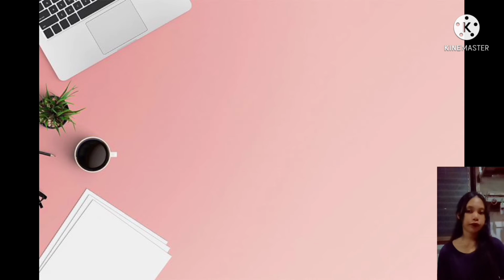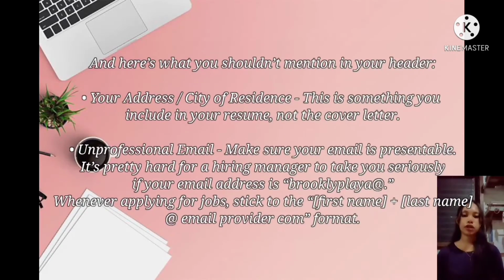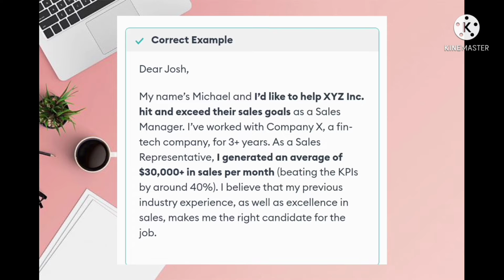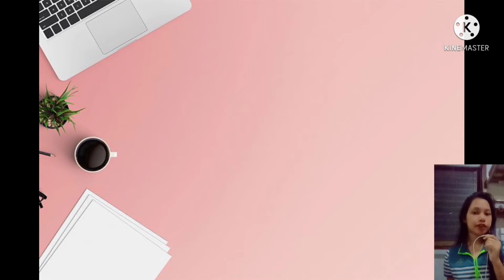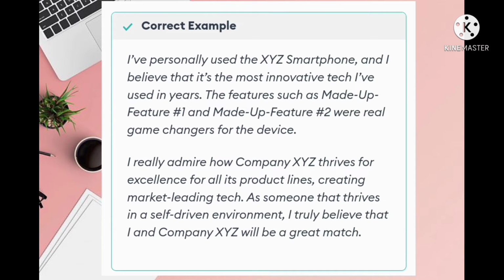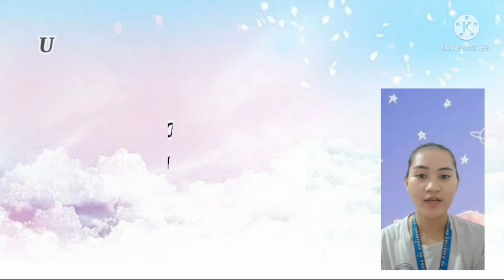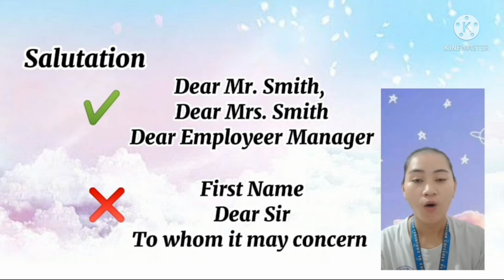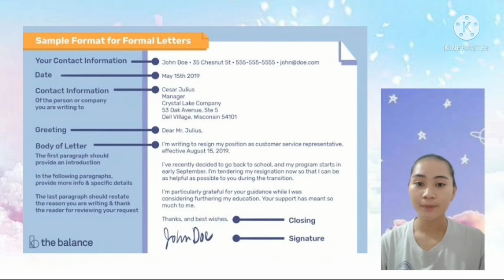How to write cover letter